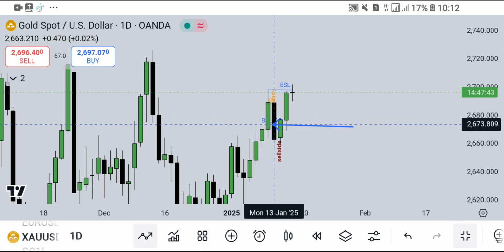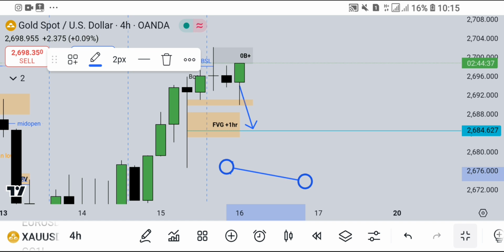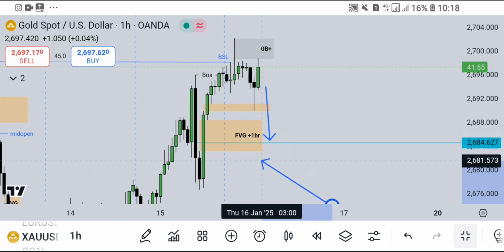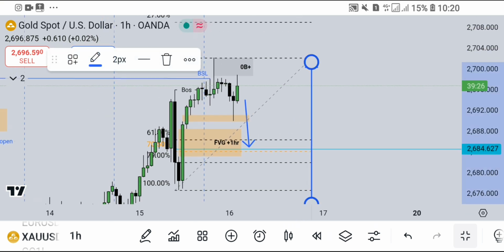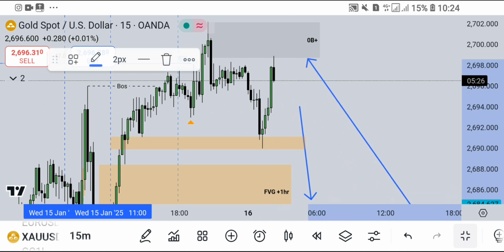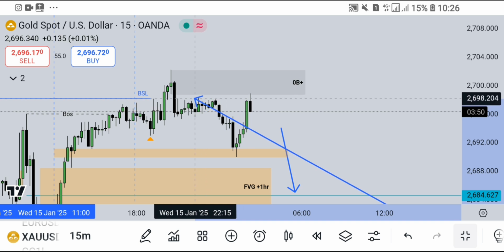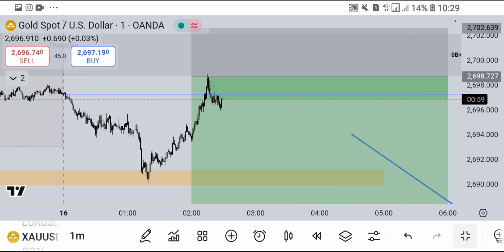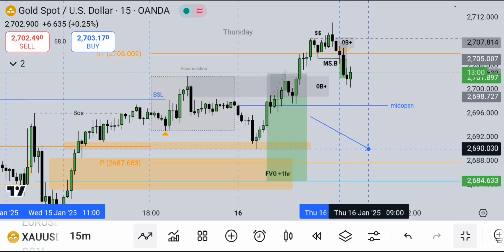Ultimate Gold Trade Breakdown || ICT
hello guus and welcome in today's video and am gonna be sharing the ultimate gold trade breakdown with you, So if you found interest in the video smash that subscription batton if your new thnks

 help your boy hit 500 Subscribers before the end of the year, thnks

 🌟video filmed and edited by my samsung s8+.